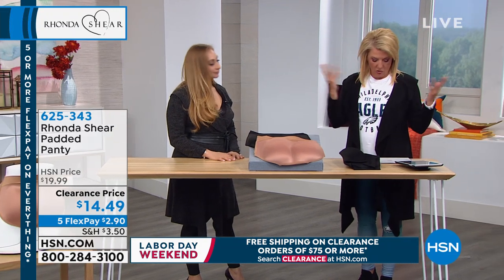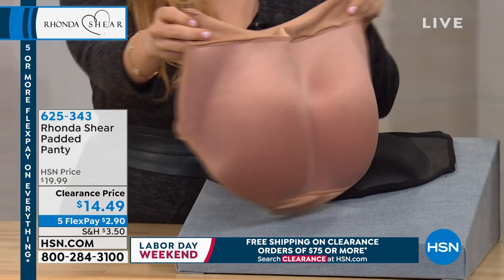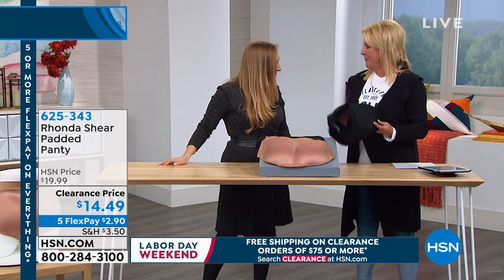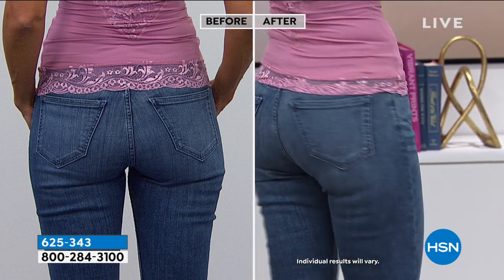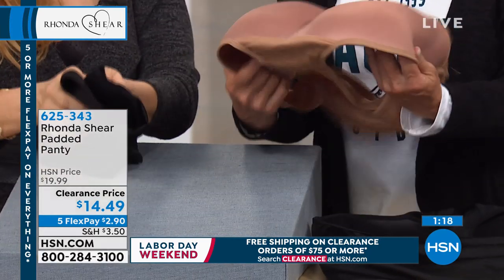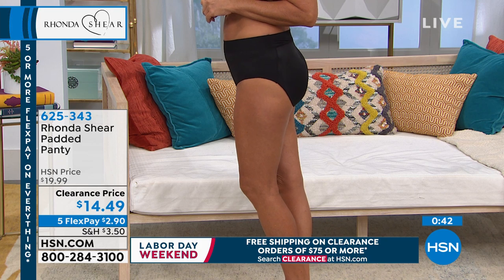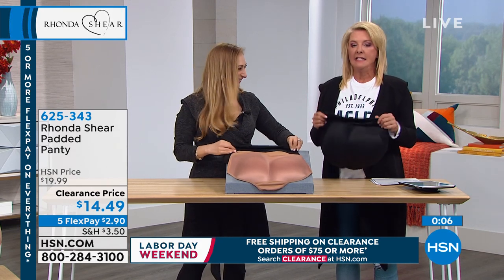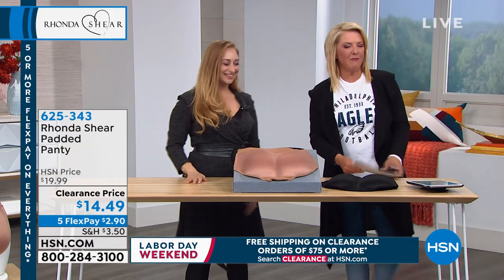Rhonda Shear Padded Panty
Enhance, cradle or create the illusion of a perfect posterior angle in these padded panties by Rhonda Shear. A comfortable blend of stretch gives you front coverage while the back padded delicately shapes and molds to your body while giving you that subtle hint of curvature.